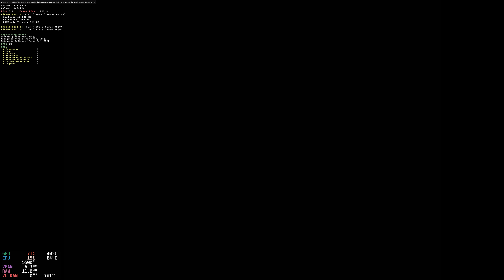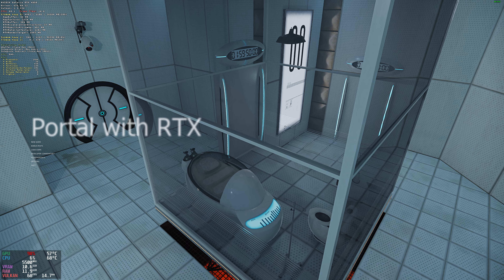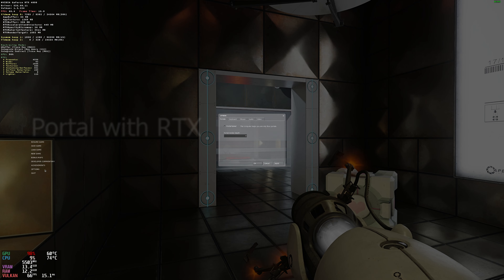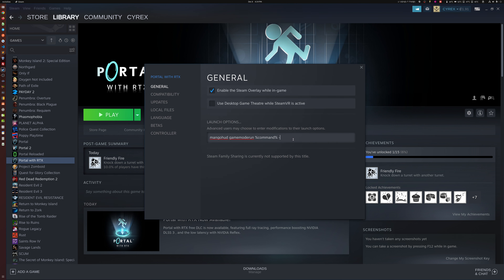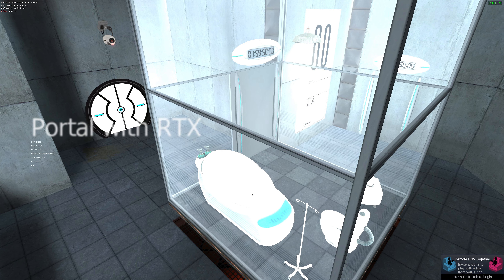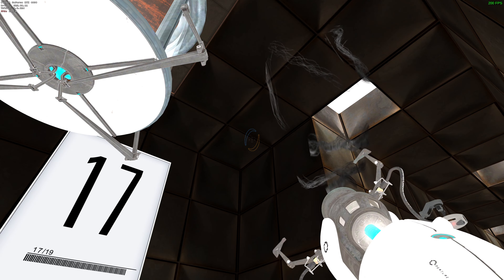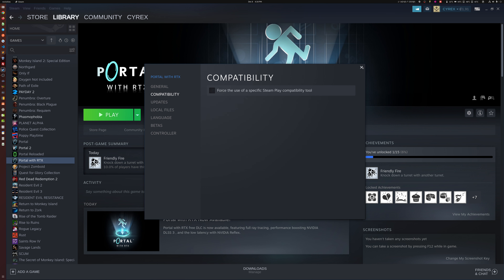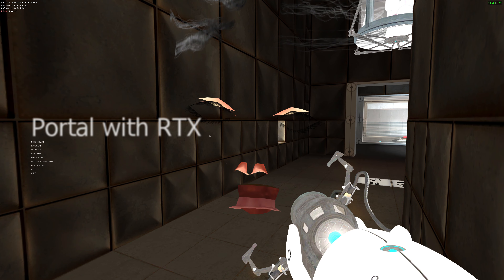Portal RTX 4K 60fps Vulkan vs DirectX 9 RTX - Nvidia RTX 4090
Linux Gaming | Portal RTX 4K 60fps Vulkan vs DirectX 9 RTX | RTX 4090

Portal RTX 2nd Test using Proton GE, Native, Vulkan and DirectX 9 RTX Version.

NOTE: The game runs much smoother on Vulkan but has multiple glitches when using it. The recording can also show much more smoother on Vulkan compared to the DirectX 9 RTX approach that Portal RTX shows by default.

OS: Ubuntu 22.10
MOBO: Asus Maximus Z790 Hero
VIDEO: Zotac Nvidia RTX 4090 AMP Extreme AIRO
CPU: Intel i9 13900k
RAM: g.skill 128GB Trident Z5 DDR5 6000Mhz
SSD: WD SN850x 2TB
OBS Setup: 4k + 60fps + NVENC x264